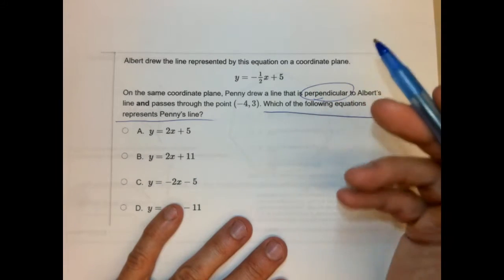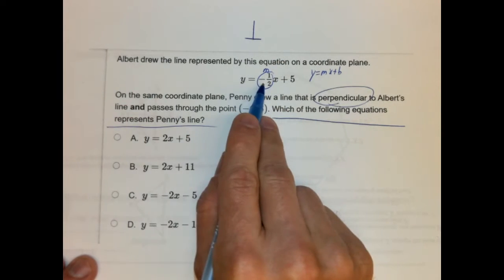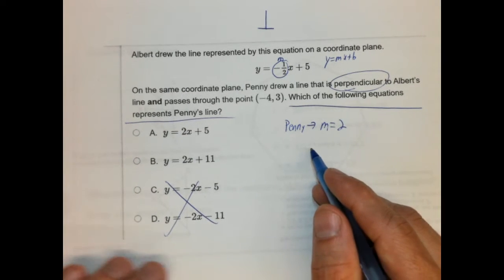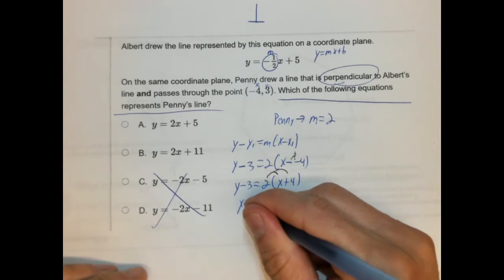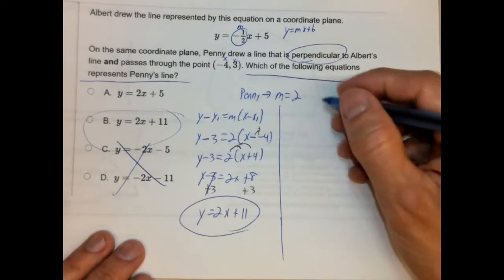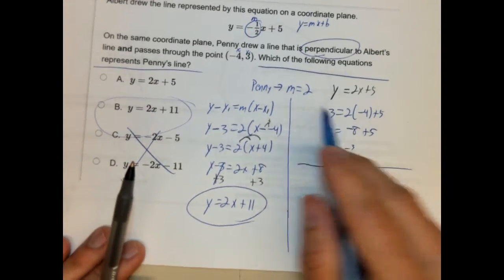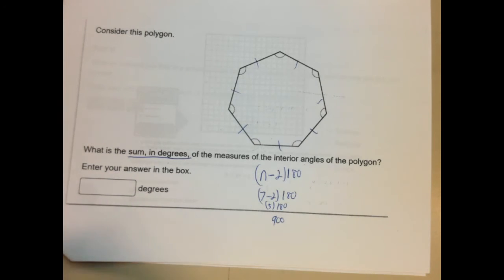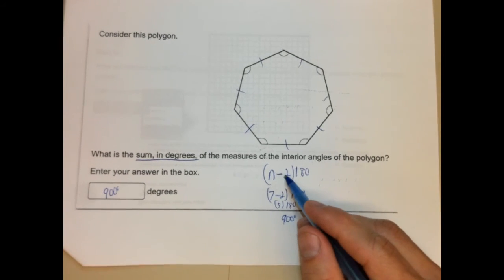MCAS Practice Test #1-3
Online Version of the Test

Printable PDF